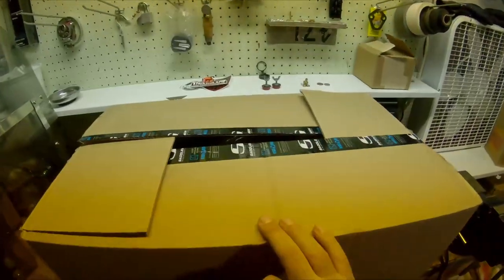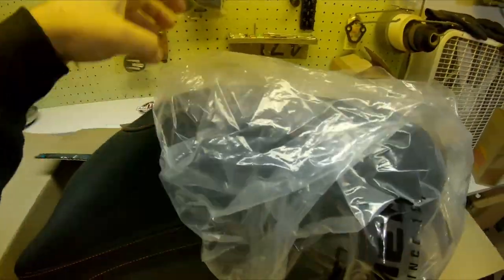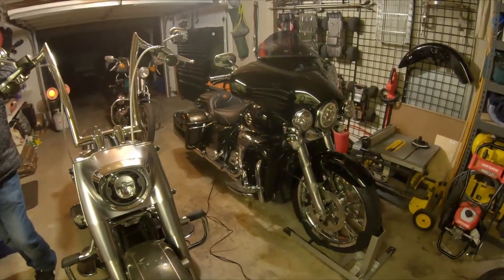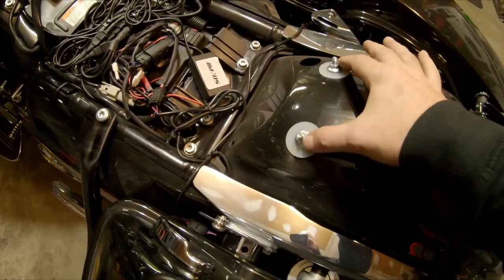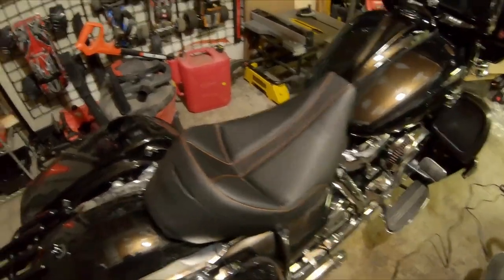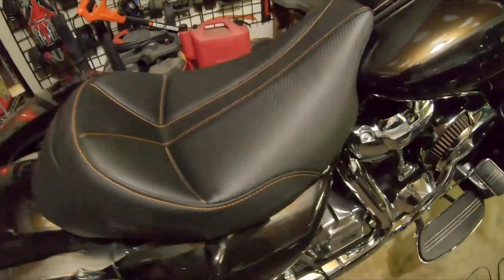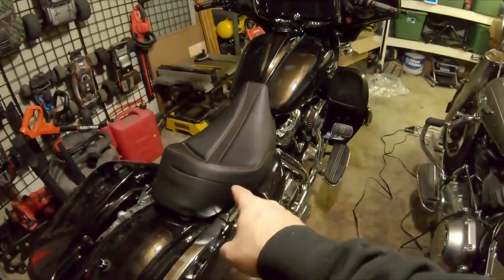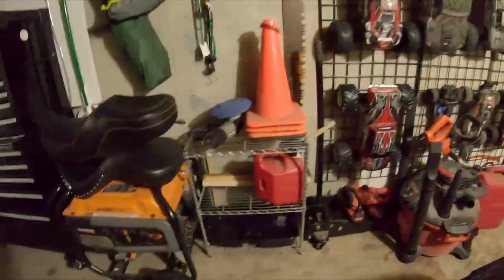Saddlemen impresses again with their solo Dominator on my Street Glide